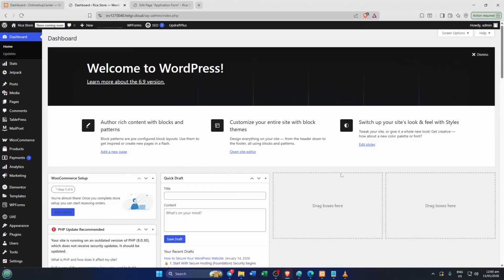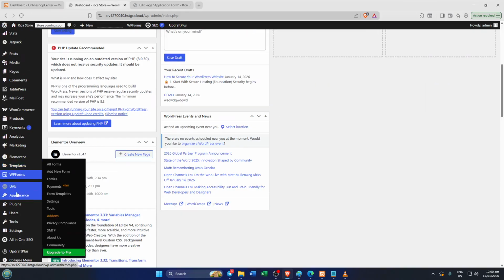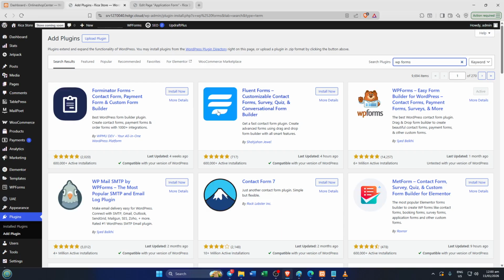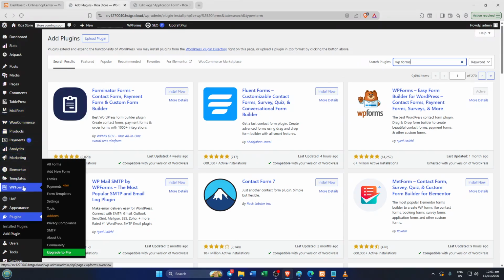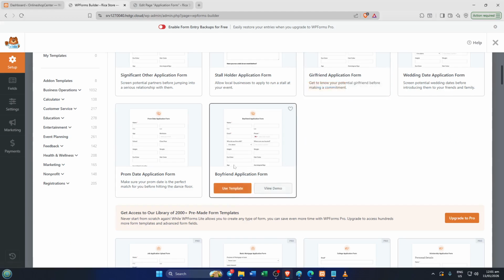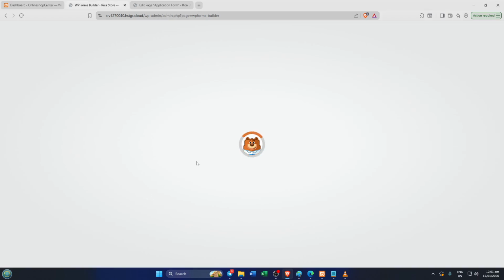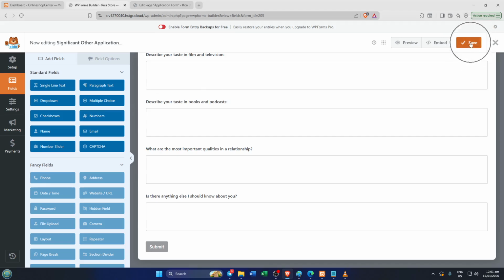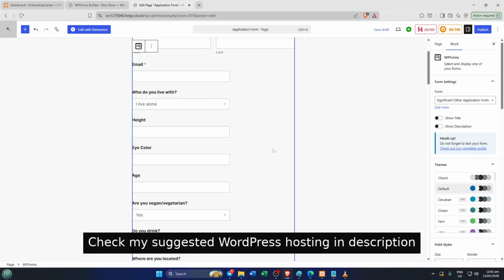How to create an application form on WordPress (Easiest Way)(2026 Guide)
Learn step-by-step how to create a professional application form on WordPress! In this beginner-friendly tutorial, we'll guide you through installing necessary plugins, setting up form fields, customizing design, and configuring notifications. Perfect for job applications, registrations, or contact forms.

Timestamps:
00:00 Introduction
01:12 Installing the right WordPress form plugin (WPForms)
03:25 Creating your first application form
06:15 Adding custom fields (name, email, file uploads, etc.)
09:10 Styling and customizing your form
12:05 Setting up form notifications & confirmations
14:00 Embedding the application form into pages or posts
15:30 Testing your form and tips for troubleshooting

Features covered: Drag & drop form builder, field validation, spam protection, conditional logic, email notifications. Supported platforms: WordPress.org (self-hosted), WordPress.com (Business plan).